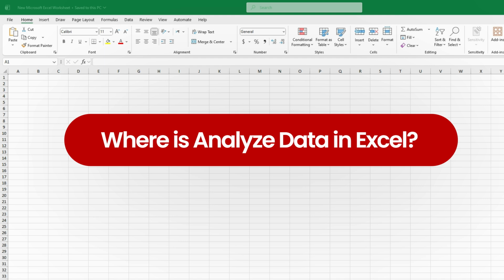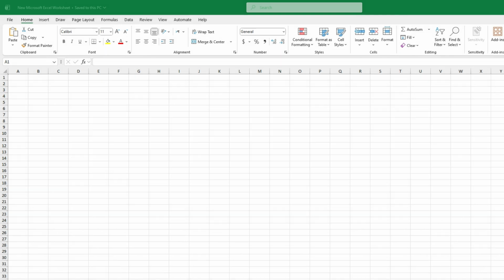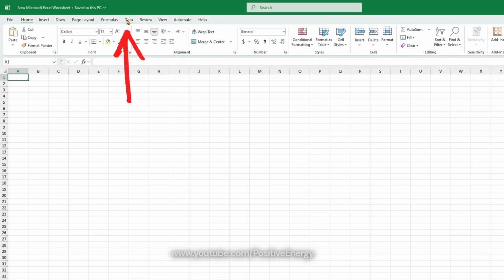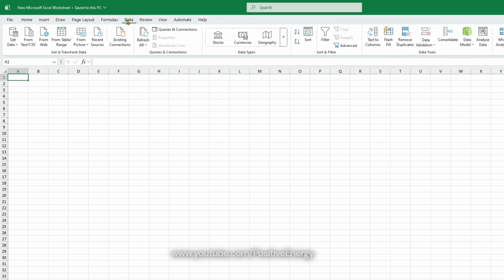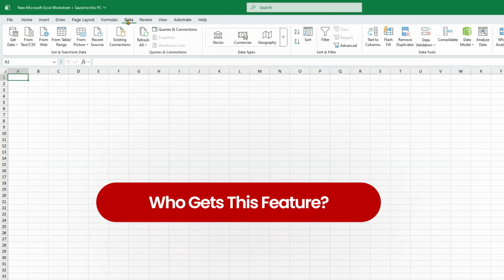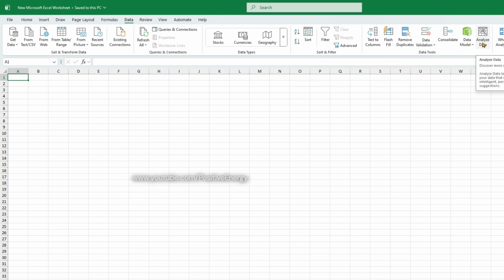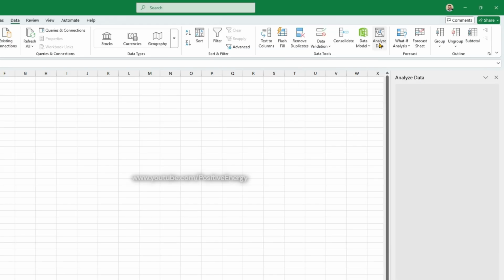Analyze Data Missing Fix | Analyze Data is Not Showing in Excel 365 | Where is Analyze Data in Excel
Are you looking for the Analyze Data button in Excel and can’t find it? Don’t worry — it’s not removed! In the latest Microsoft Excel update, the Analyze Data feature has moved from the Home tab to the Data tab.

In this video, I explain:
✔ Where Analyze Data is now located
✔ Why Microsoft moved it
✔ How to use Analyze Data for insights & automatic charts
✔ What to do if Analyze Data is still not showing

This video will help you quickly find and use the updated Excel Analyze Data tool.